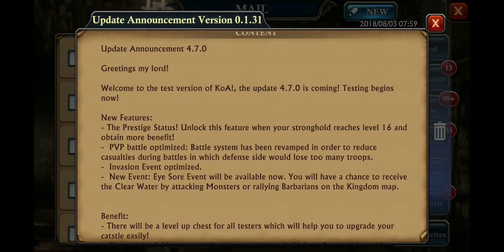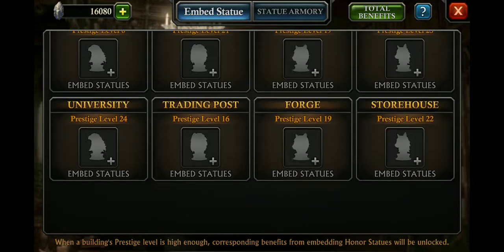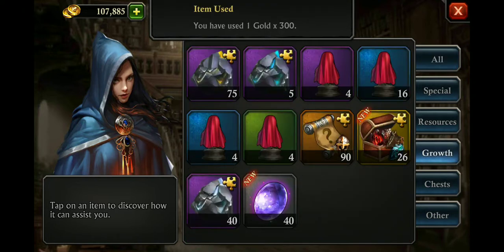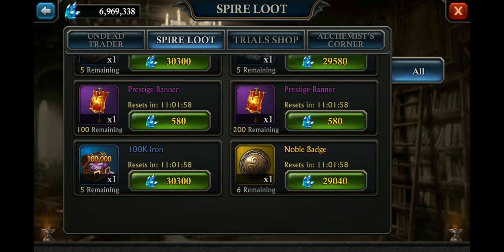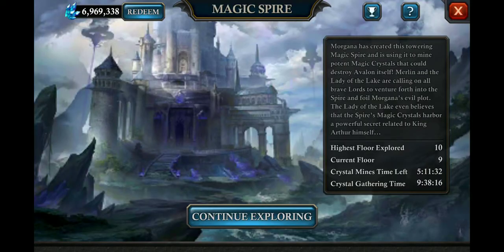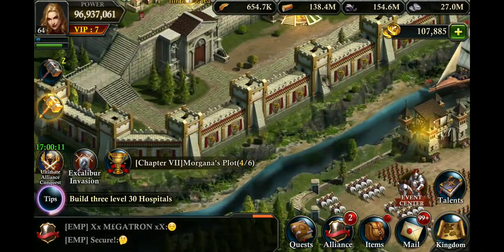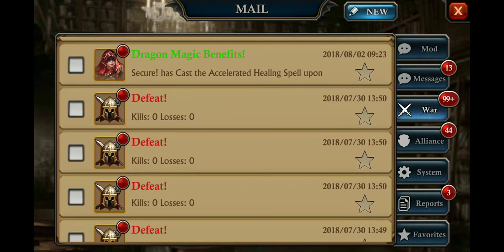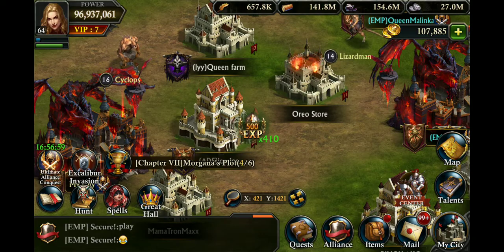Koa beta preview for update 4.7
A look at statues and kvk changes